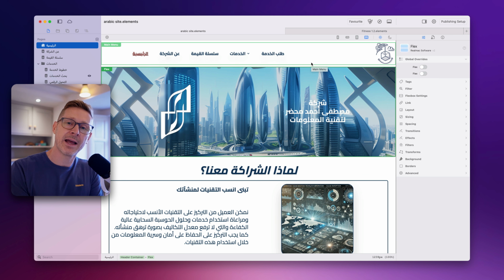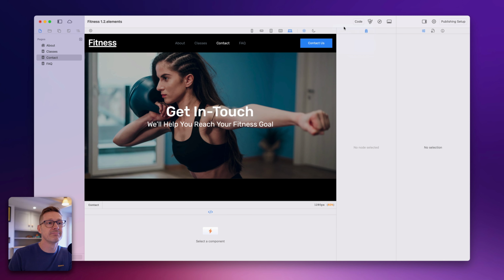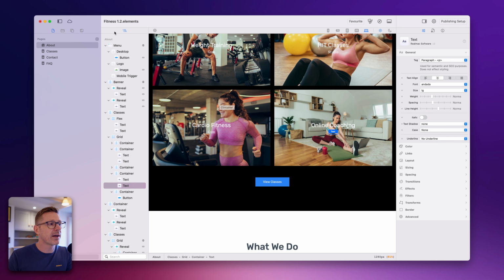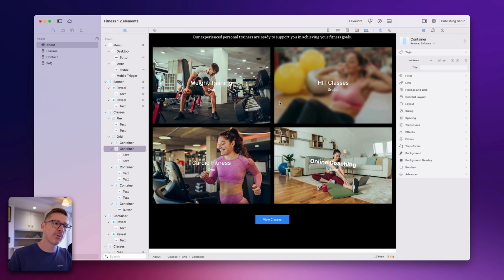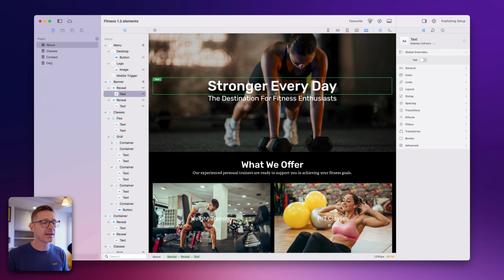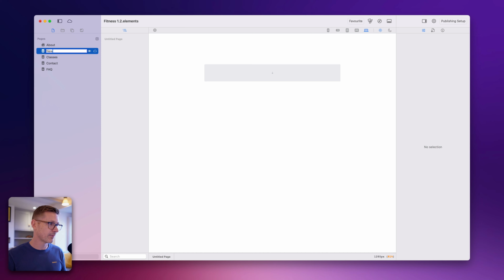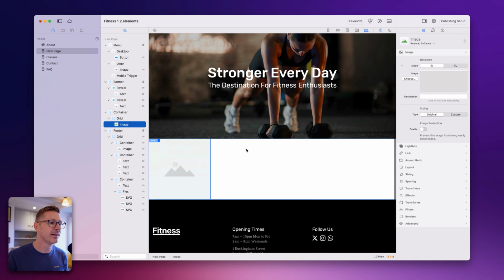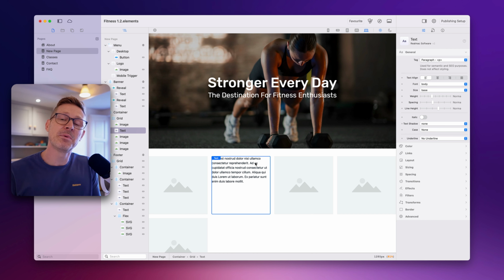Dev Diary Ep68 - Workflow Enhancements